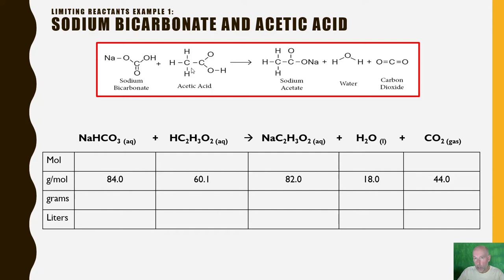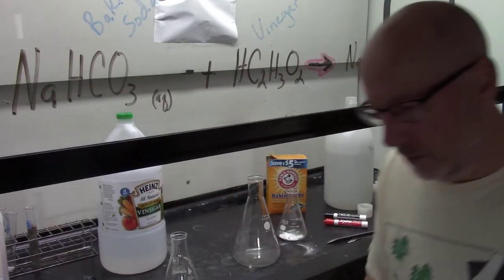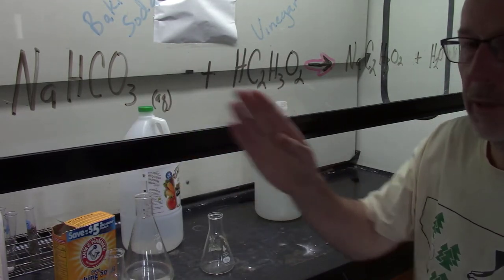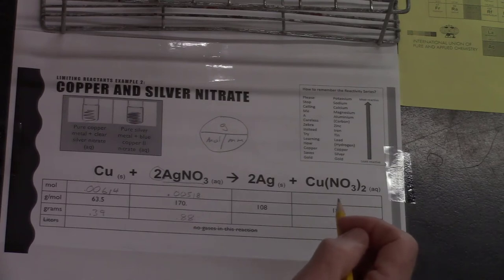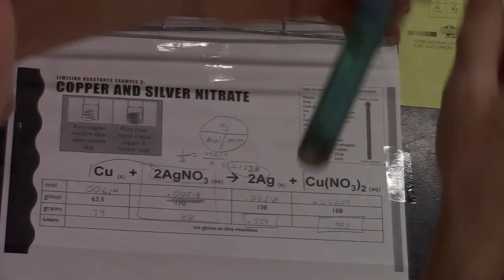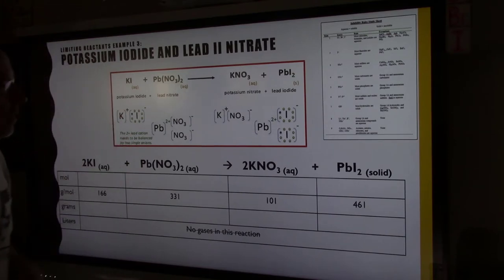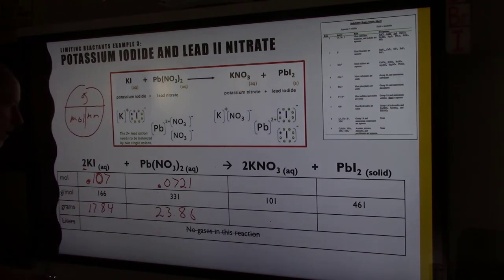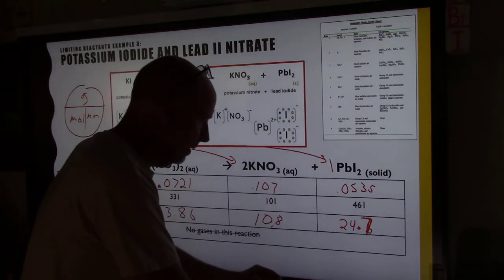LR intro with labs